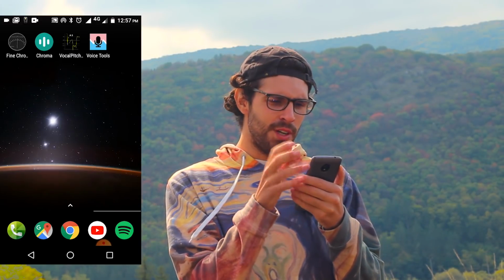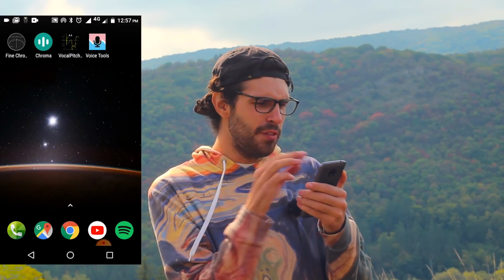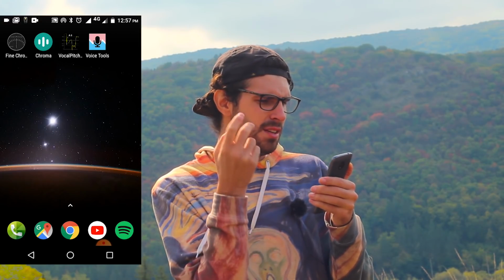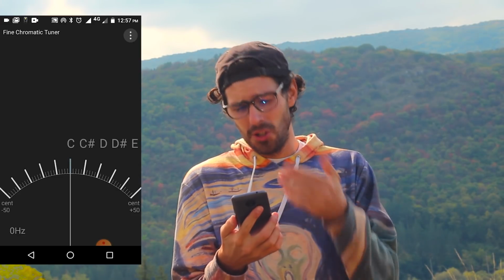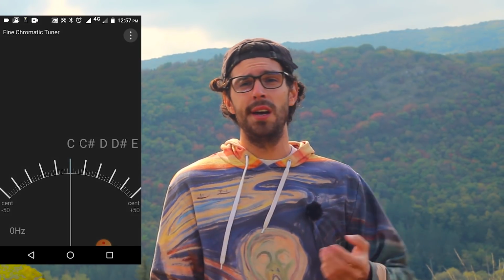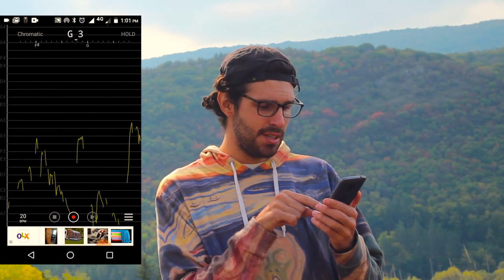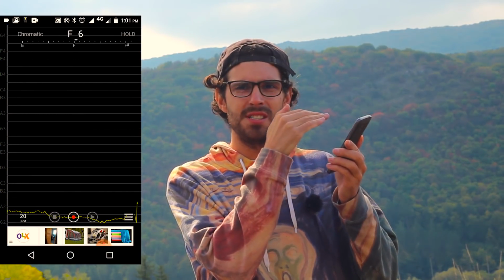How NOT to sing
In this video I am explaining my way of choosing the key to learn a song in. It all depends on my vocal range.

1. How to find your vocal range:
I am using different apps. We can find the vocal range with a CHROMATIC TUNER. Finding the lowest tone you are comfortable with singing and then trying to get higher and higher until you cannot anymore.

A little bit easier way would be with a VOCAL PITCH MONITOR. It is basically the same thing, but it draws where your voice was going and it is just more visual.

2. How to choose the key to learn the song you want:
This is the reason why I paid a guy to build the ukulelecheats.com website. You can transpose the songs there, but most importantly - It shows you the necessary vocal range for the song. And when you are transposing (a.k.a changing the key) the vocal range transposes too. That way with just a few clicks you can find the chords that you will need to learn in order to play AND SING the song without sounding bad.